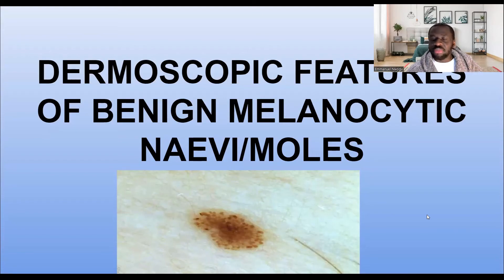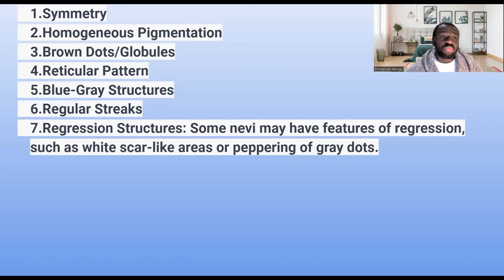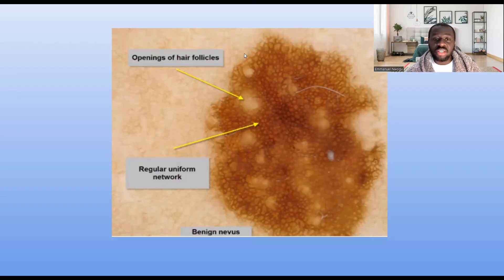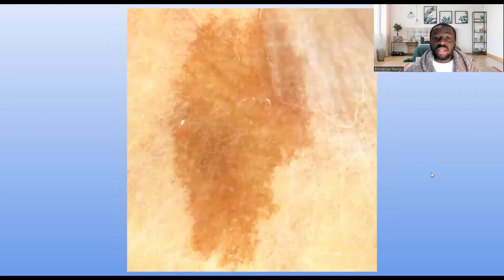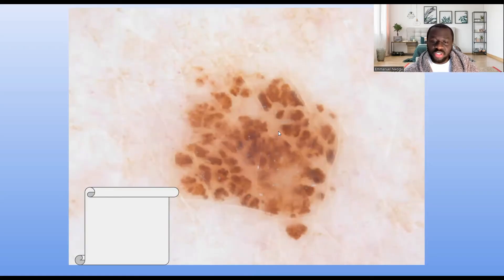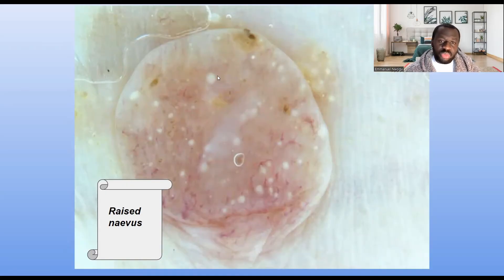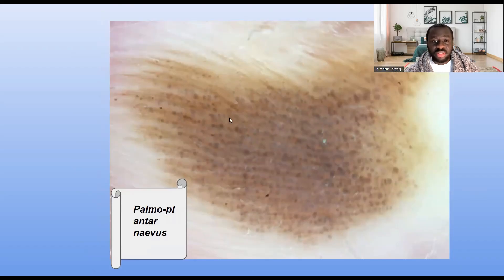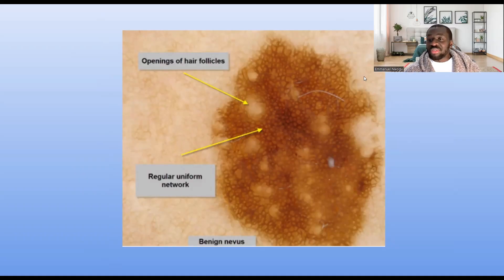DERMOSCOPIC APPEARANCE OF BENIGN MELANOCYTIC NAEVI/MOLES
This video illustrates the dermoscopic features that are typically seen in benign melanocytic naevi(benign skin moles).